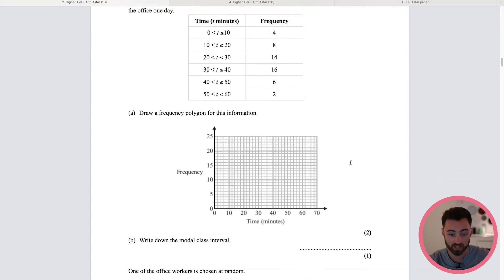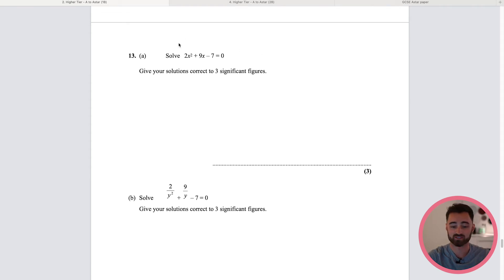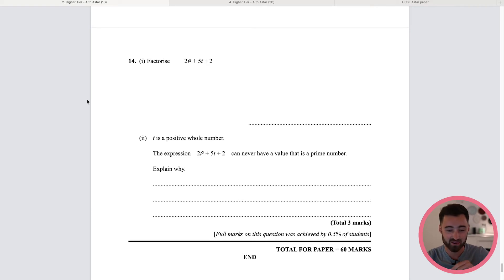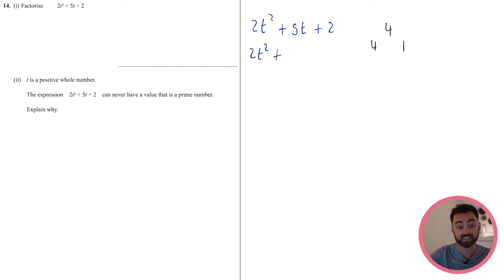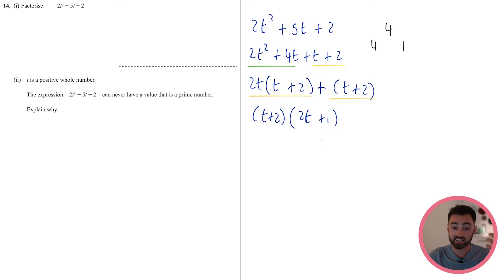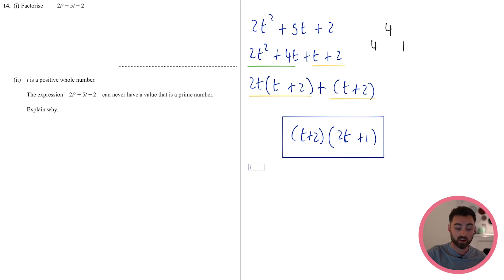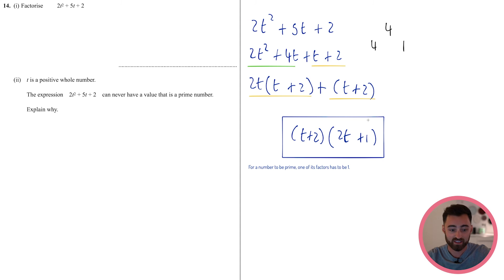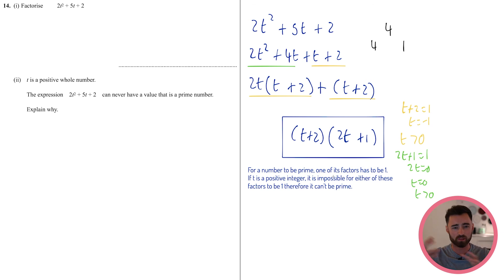Only 1 in 200 GCSE Maths students got this question right. Can you?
One of the hardest questions that has ever been asked on an Edexcel GCSE maths calculator paper, reckon you can handle it?